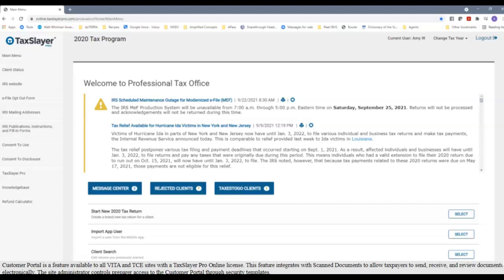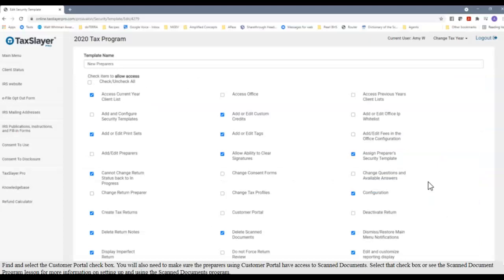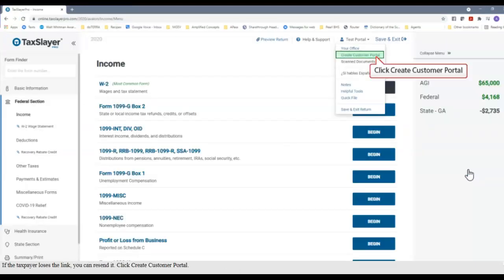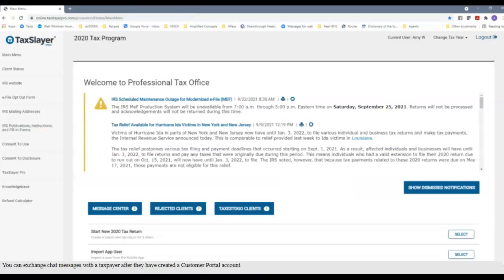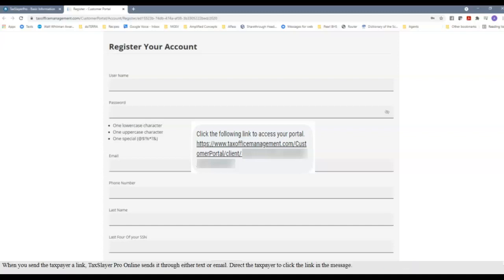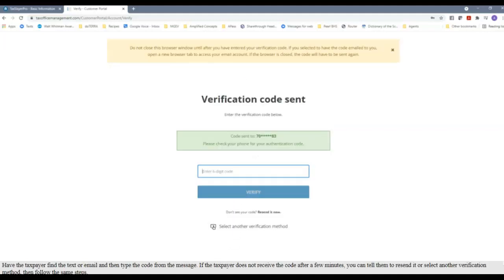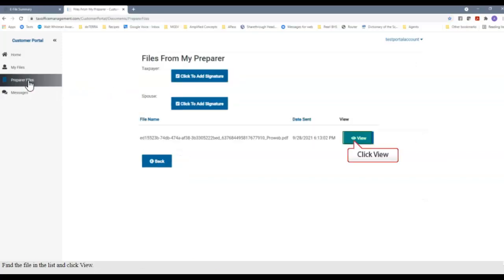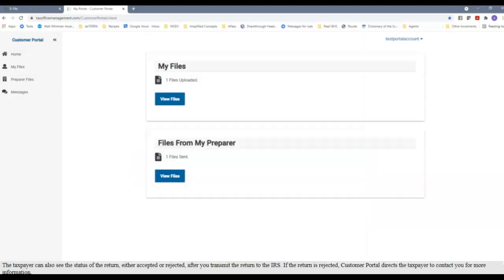Customer (Client) Portal